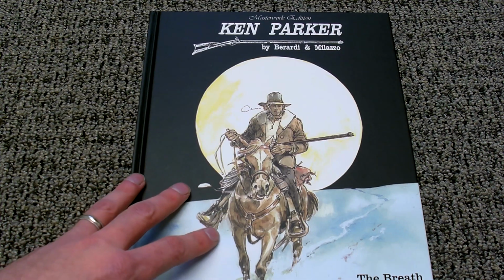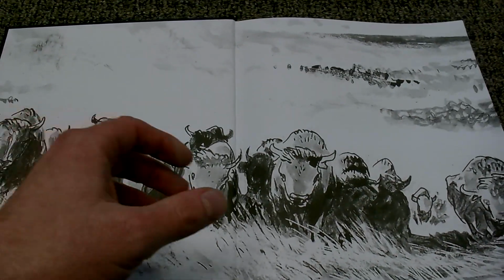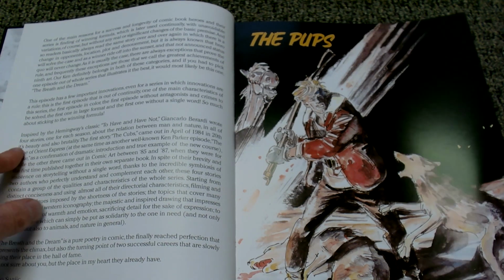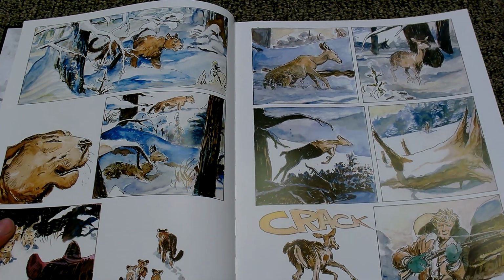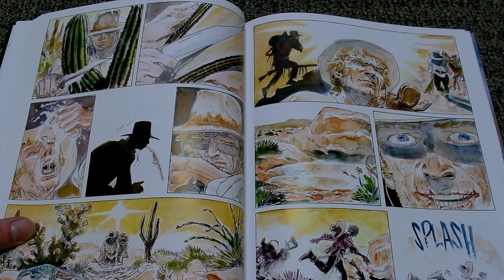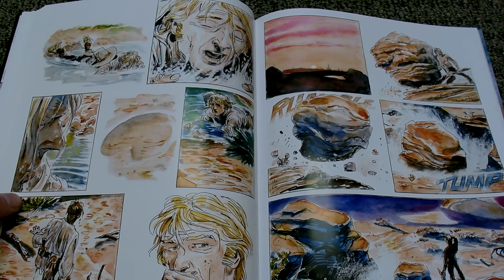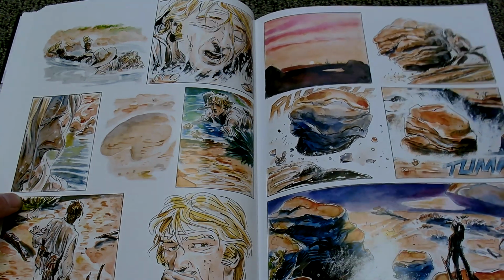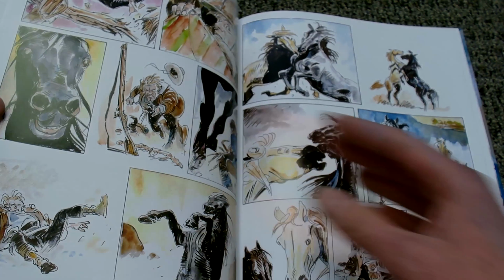Ken Parker: The Breath and the Dream Comic Review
A Review of the Comic Ken Parker: The Breath and The Dream published by Epicenter Comics